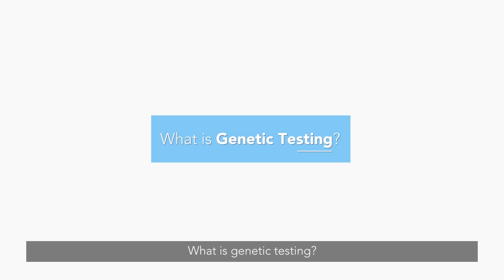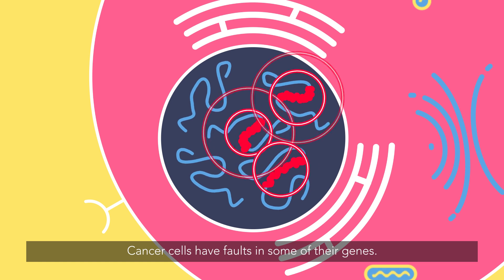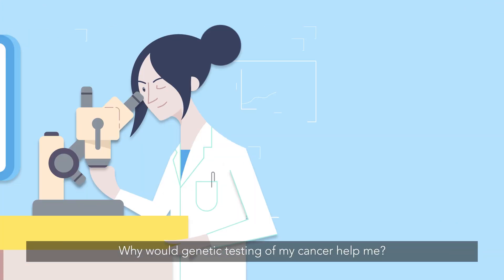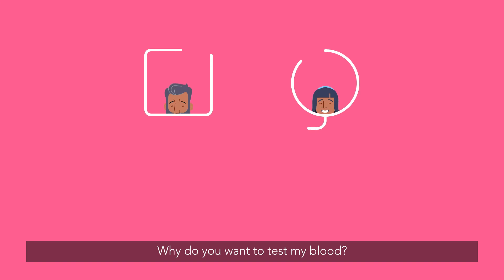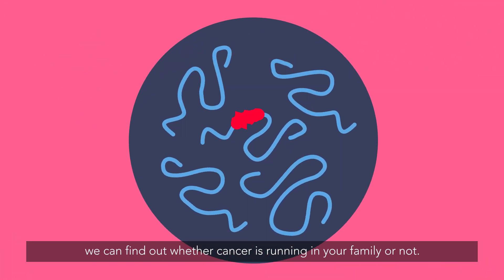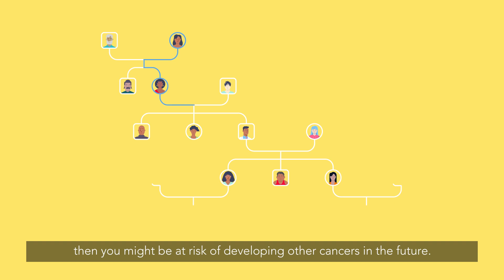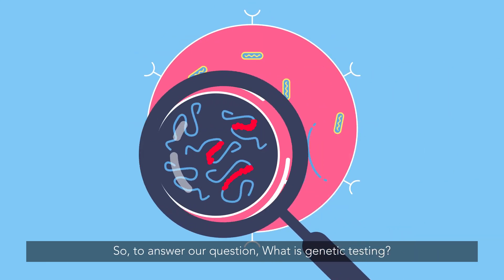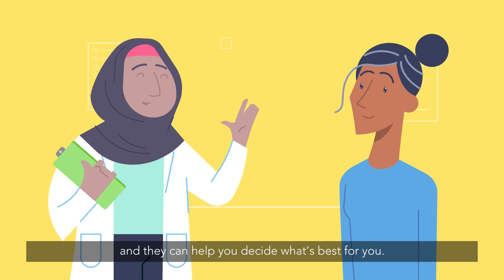DEMO UK | Genetic Testing: What is Genetic Testing? (English)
What is genetic testing? This NHS video offers patient information on genetic testing, associated with gynaecological cancers, spoken in English.

In this video you’ll find more information on the following areas:
• What is genetic testing?
• Why genetic testing is important
• How genetic testing could affect your cancer treatment
• How genetic testing can help you and your family

If you are not sure whether to take the genetic tests or have any further questions on genetic testing, talk to your doctor and they can help decide what is best for you.

For more general support you can also contact the Ovacome support line in English and other languages.

Additional videos and patient information leaflets are also available which can explain why genetic tests are important and the possible results.